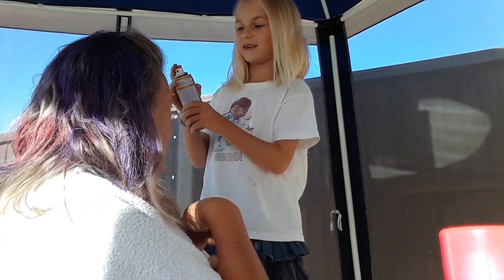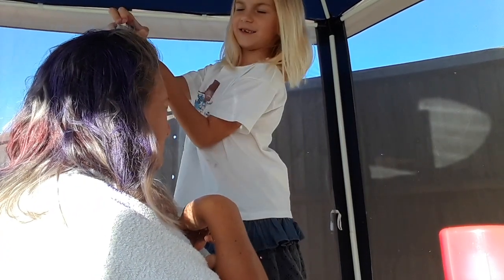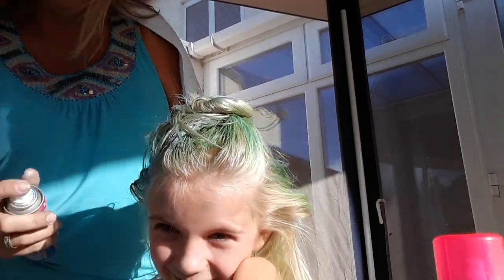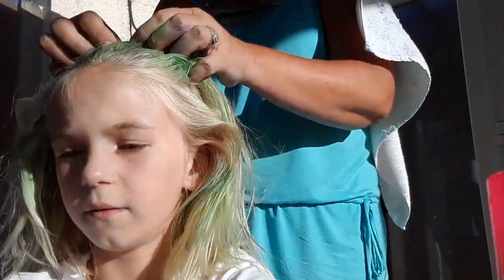Two Colour Hair Spray Challenge (With my mum)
I was inspired by another youtuber